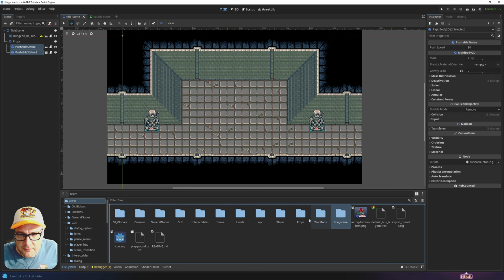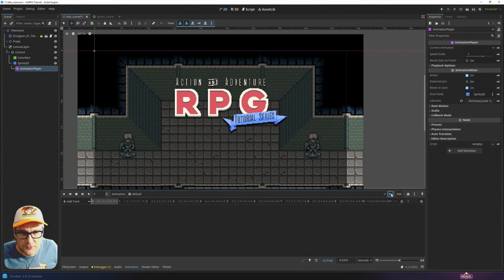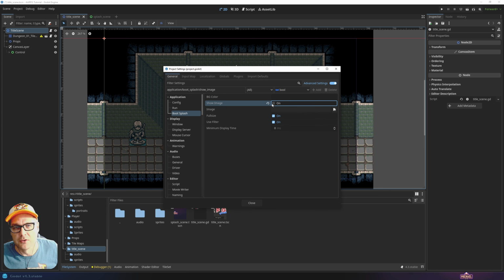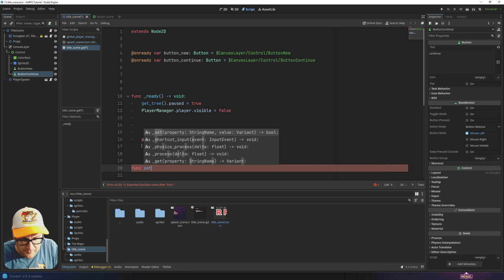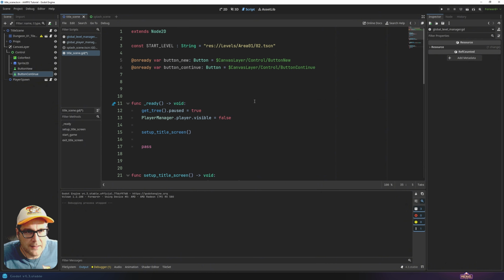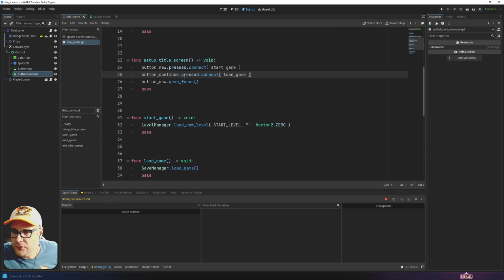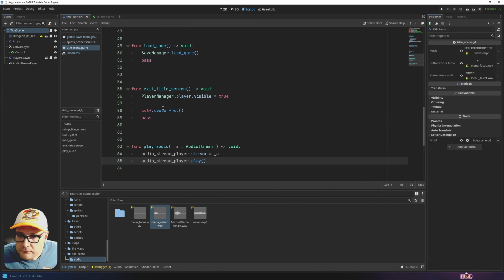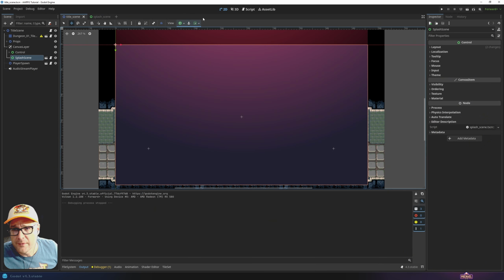Splash & Title Screen // E37 // Make a 2D Action & Adventure RPG in Godot 4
In this tutorial we’re going to build a splash screen and title screen for our game!

Topics Covered: Title Screen, Splash animation, Start menu, animation player, button, button pressed, button audio, signal bind

New Assets Needed:
- title_screen.zip

Chapters
0:00 Intro
0:24 Overview
2:44 Setup Title Scene
8:03 Add title_scene Script
8:43 Project Settings (Main Scene Setting & Boot Splash)
9:52 Hide Player
12:55 Start New Game Button
19:44 Grab Button Focus for Keyboard/Gamepad
20:08 Continue Button
22:00 Handle No Save Game Data
25:06 Add Audio Effects and Music
29:28 Remove HUD & Pause Screen
30:58 Splash Screen
32:43 Outro